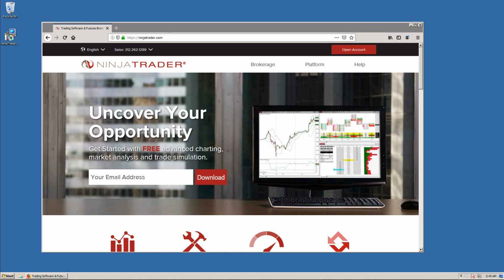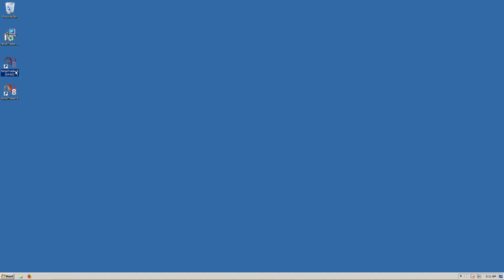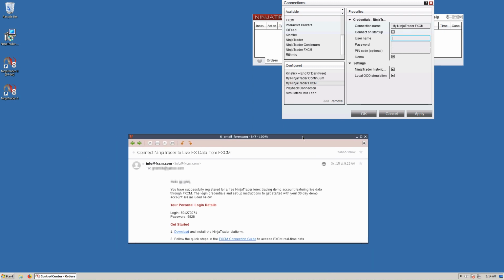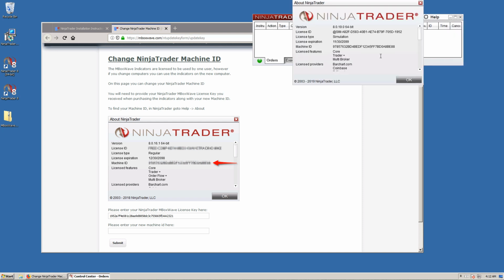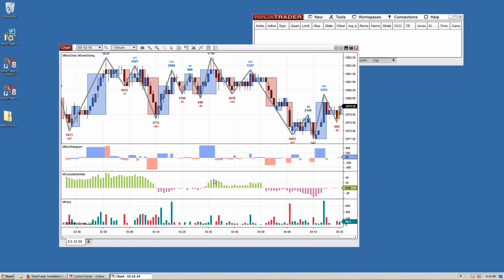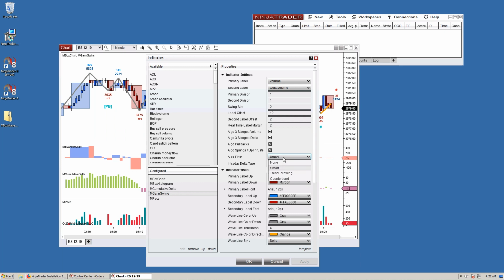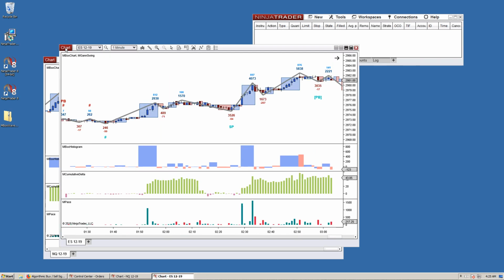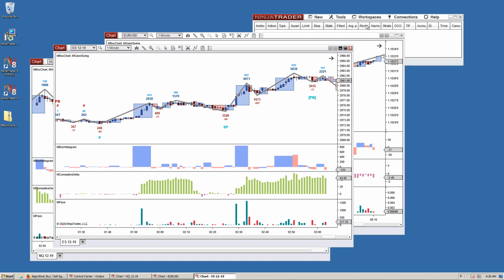MBoxWave - Using NinjaTrader for FREE and MBoxWave Setup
In this video I go over how to use NinjaTrader for FREE along with connecting to both futures and forex data feeds for FREE. Then I cover MBoxWave installation, setup, chart configuration, indicator settings, loading workspaces, and saving chart templates.

Versions available for NinjaTrader 7/8, Sierra Chart, TradeStation, MultiCharts, and MetaTrader 4.

wyckoff method
wyckoff trading
richard wyckoff
trading techniques
wyckoff forex
wyckoff trader
the wyckoff method
trading methods
wyckoff analysis
wyckoff theory
wyckoff market cycle
wyckoff positions
trading methodology
Wyckoff stock
Wyckoff stocks
Wyckoff futures
Wyckoff NinjaTrader
Wyckoff NT7
Wyckoff NT8
Wyckoff Sierra Chart
Wyckoff MetaTrader
Wyckoff TradeStation
Weis Wave
Wyckoff Analytics